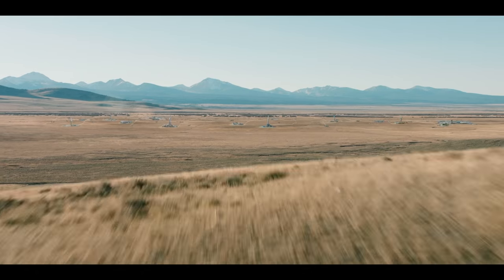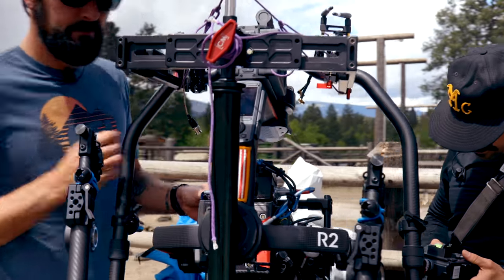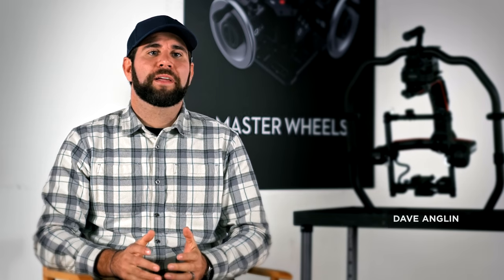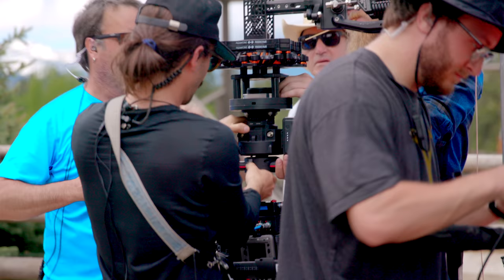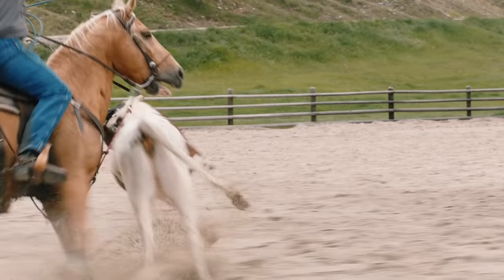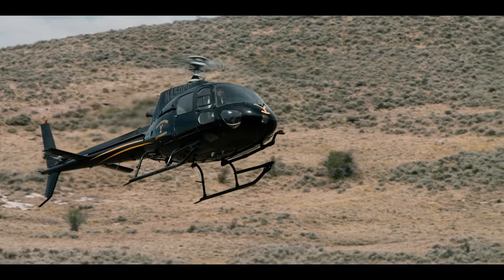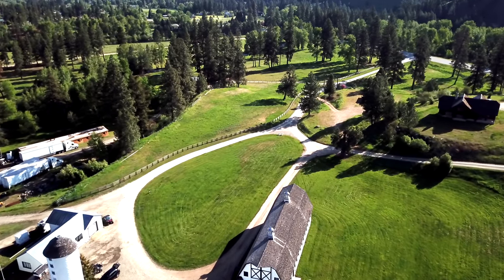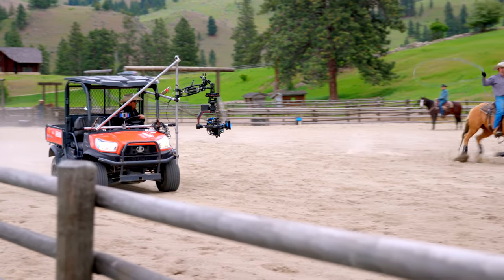DJI - Behind the Scenes: Yellowstone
The American drama series Yellowstone stars Kevin Costner as the patriarch of the Dutton family, owners of the largest ranch in the U.S., who must continually fend off threats to their land. Filmed in Montana and Utah, the show features horseback riding, shootouts, and aerial views, all of which require dynamic camera work and equipment. Go behind the scenes to see how DJI products give crews the tools they need to make Yellowstone as gorgeous as it is thrilling.